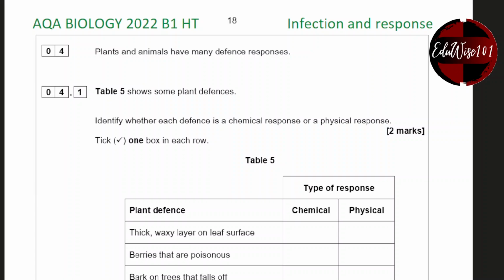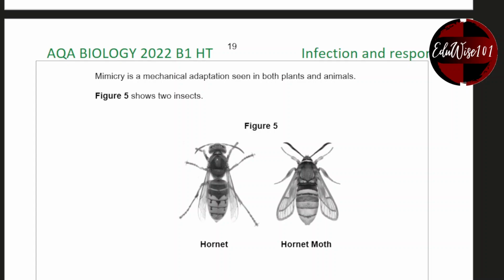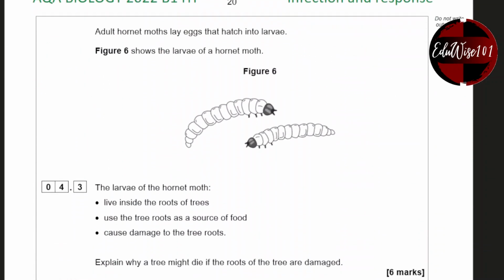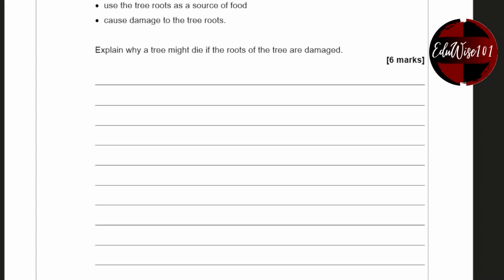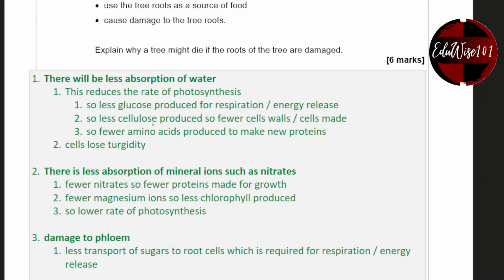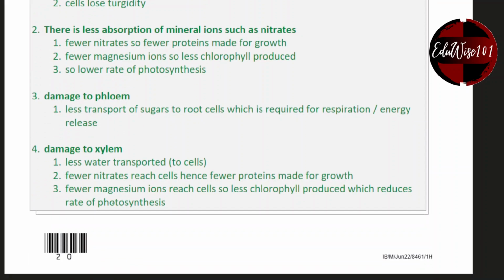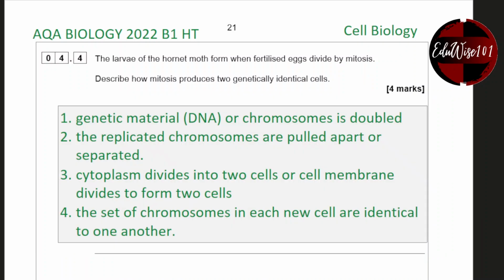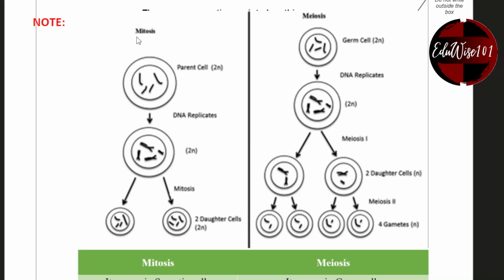AQA GCSE Biology (2022) - Paper 1: Q4 Higher Tier Past paper Question Revision Infection & Response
In this video I am going through the AQA 2022 GCSE Biology Paper 1 Higher Tier - Question 4.

This question is on the topic of Infection & Response